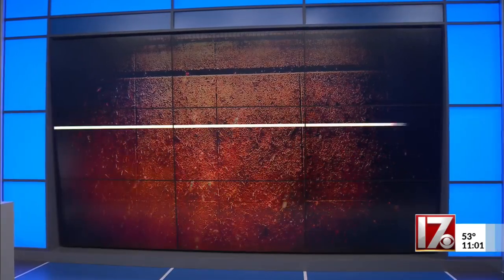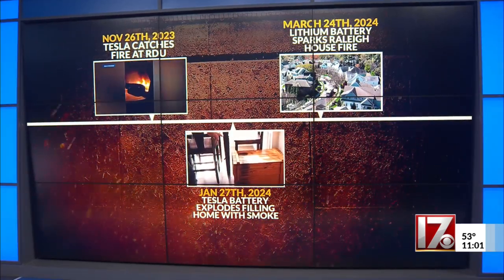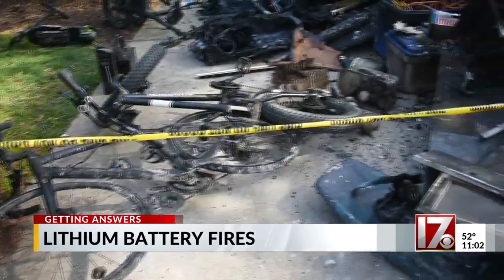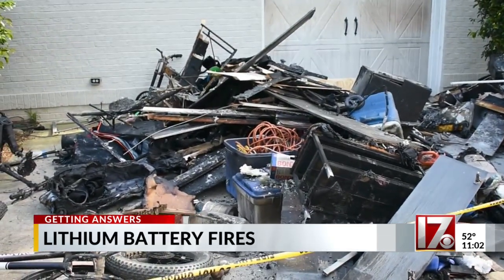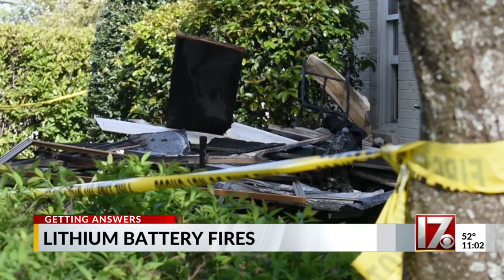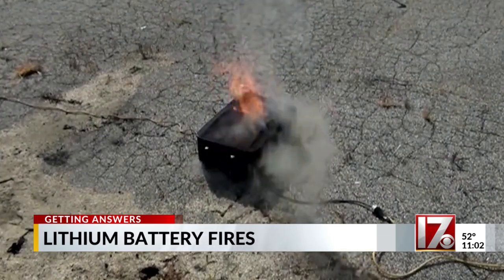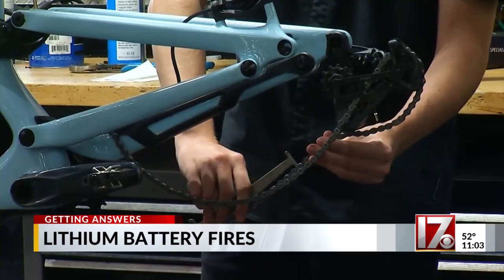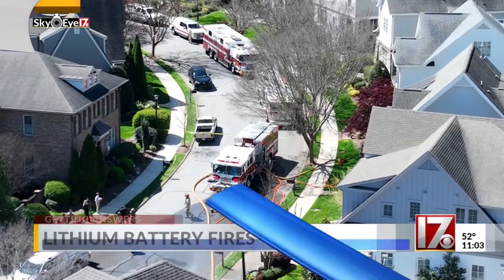How can you keep lithium batteries from catching fire?